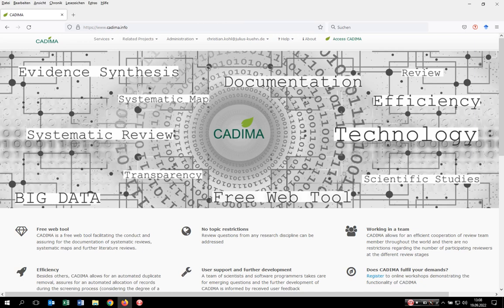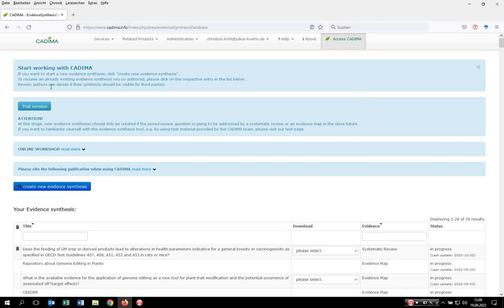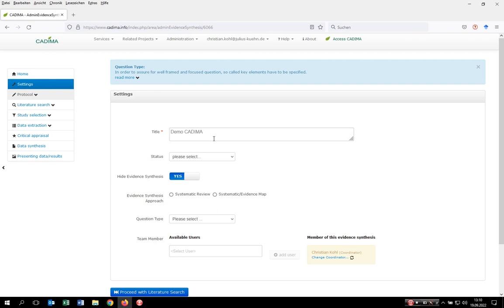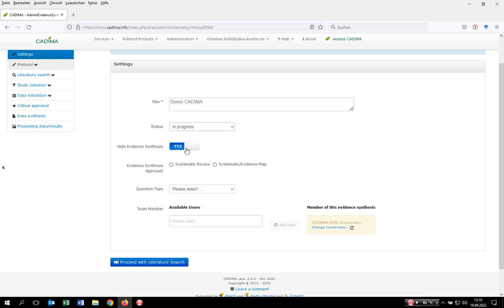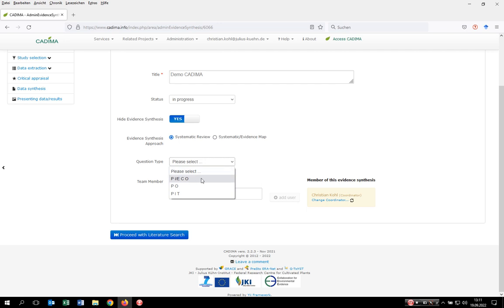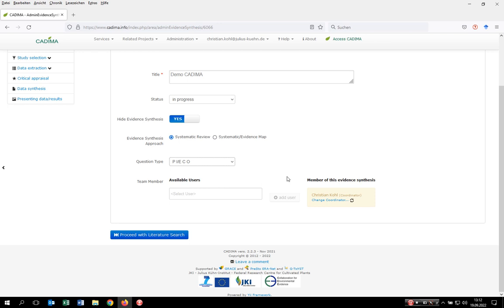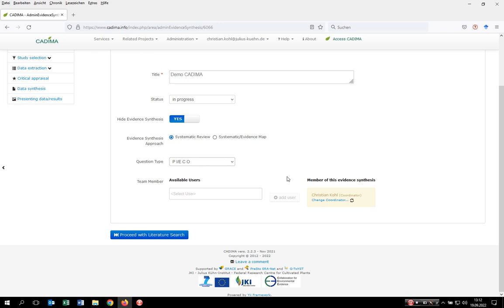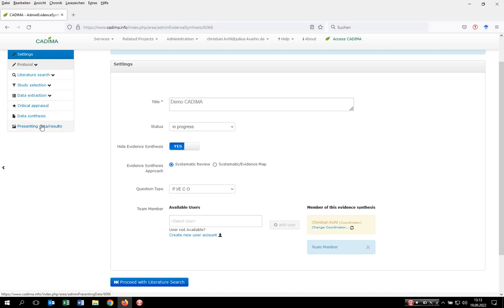CADIMA Tutorial: How to set up a review within CADIMA - 2022.09.26